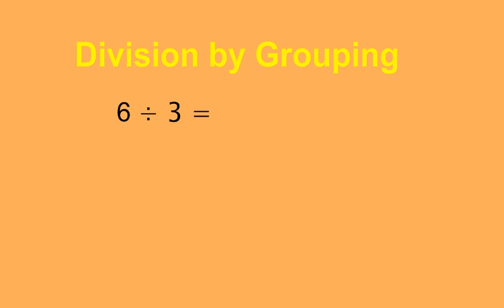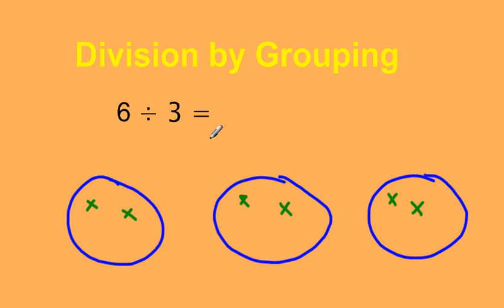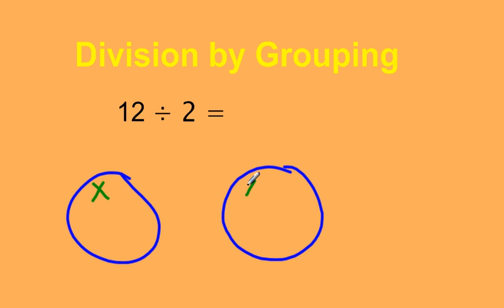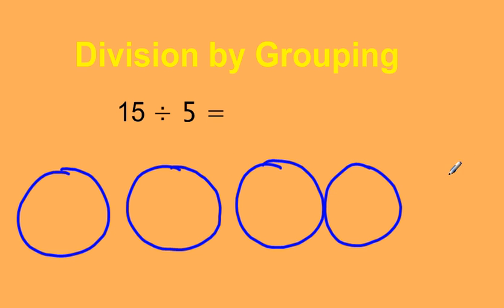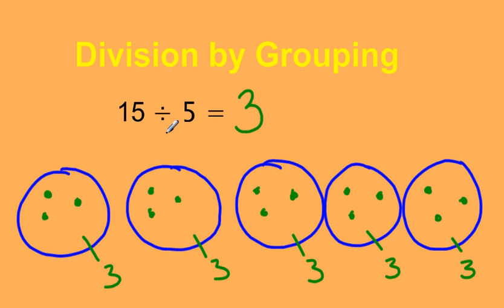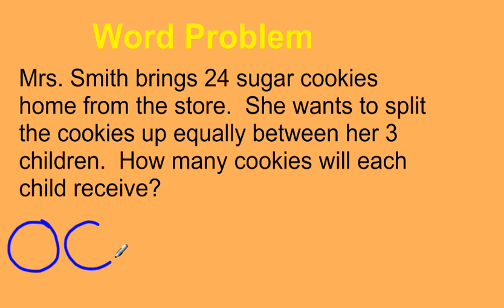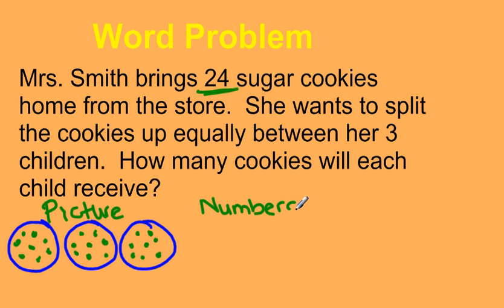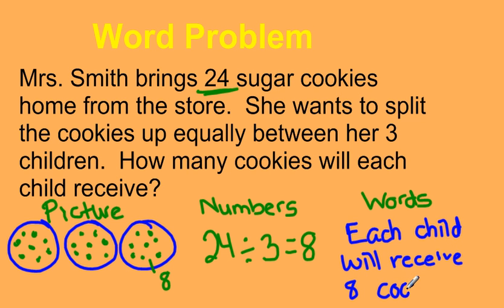Division by Grouping Tutorial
Tutorial on Division by Grouping
Solving Word Problems Using Pictures, Numbers & Words